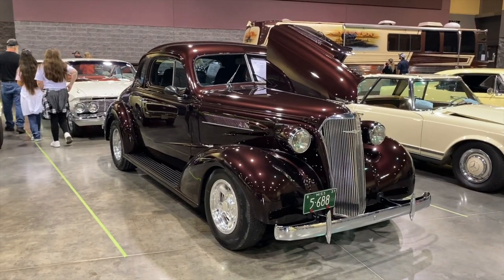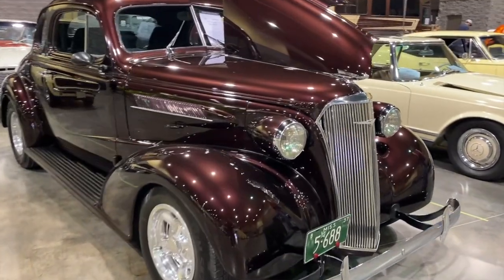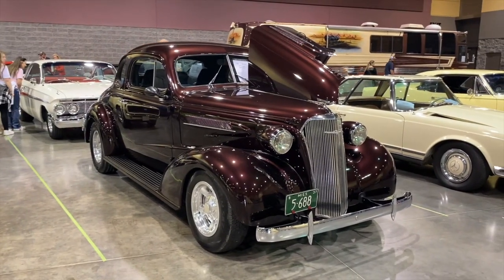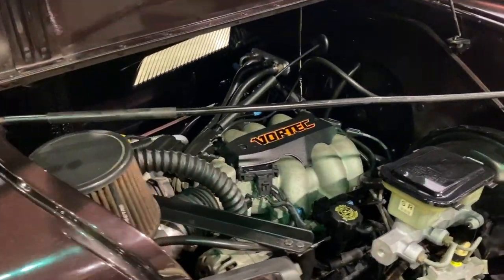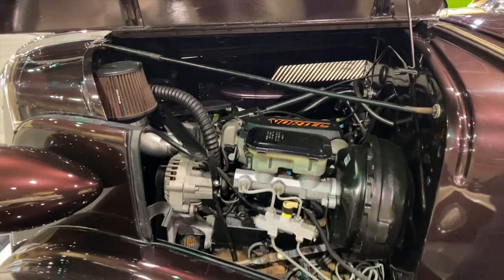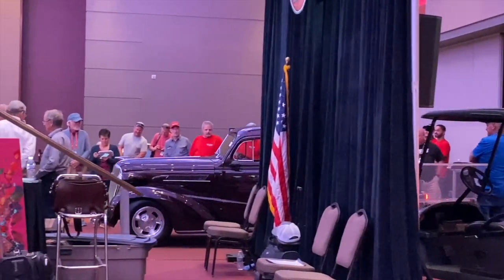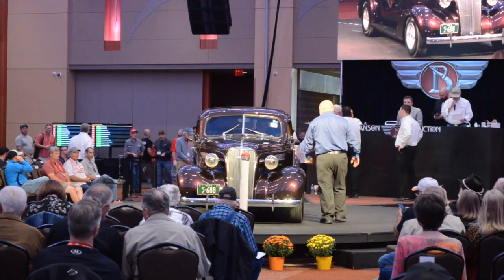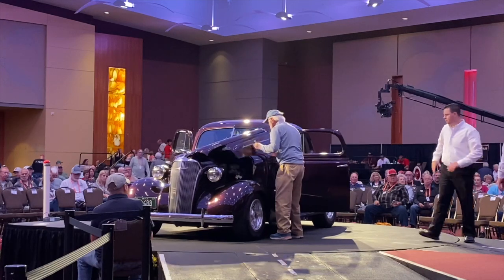The 1st Deluxe! 1937 Chevrolet Master Deluxe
When Chevrolet introduced the Chevrolet Master, it took the world by storm. THIS 1937 Chevy Master Deluxe was the 1st with a wider wheel base AND to be called DELUXE! THEN it went through auction as the first year of this iconic classic deluxe!

Your support is critical to our mission and channel. Please consider becoming a GFG patron. Any level of support is appreciated!

  @God Family and Guns
 @History of Weapons